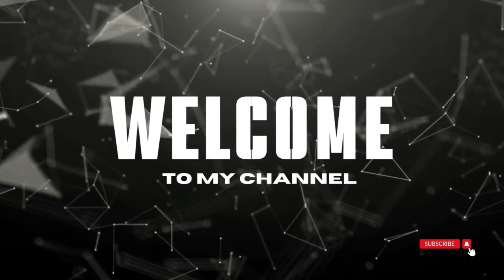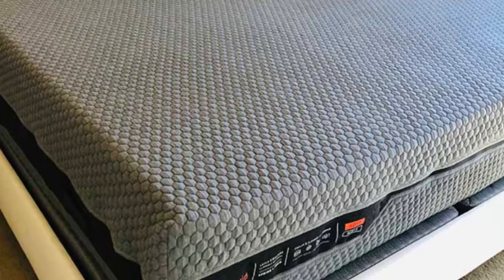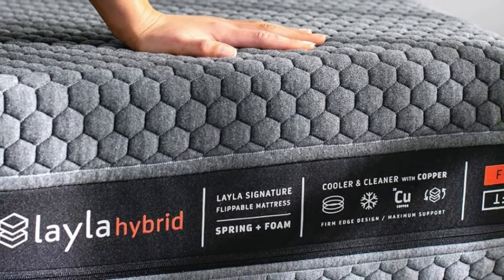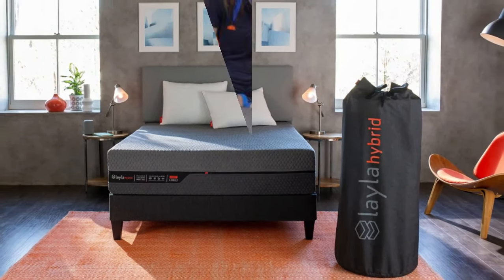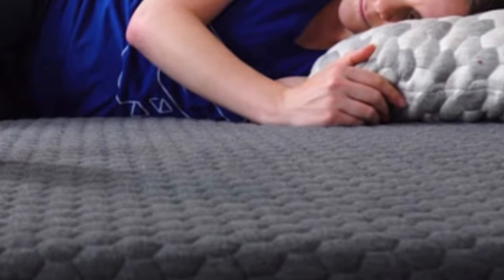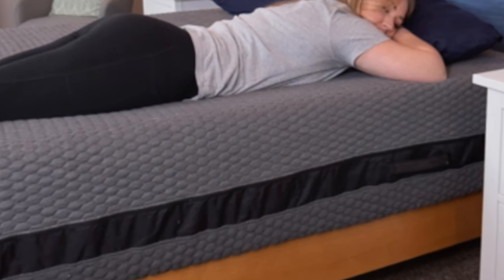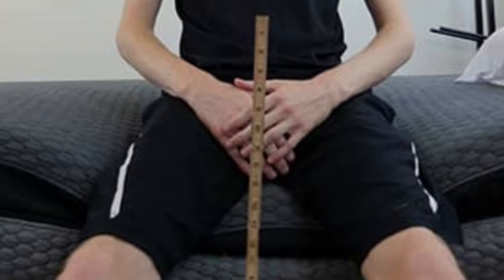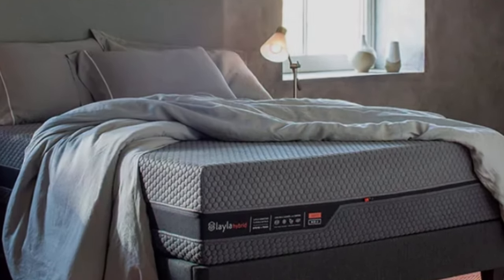Layla Hybrid Mattress Review [2023]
In this video we will show Layla 13” Hybrid Mattress Review in 2023

in this Layla 13” Hybrid Mattress Review, I cover everything from the beautiful appearance to the functionally of the item.

Program.